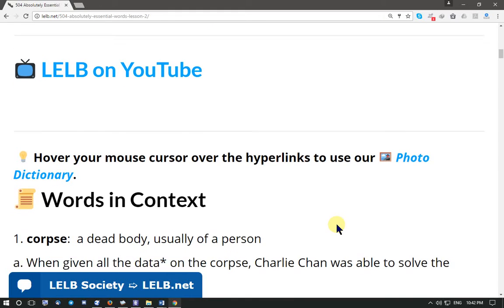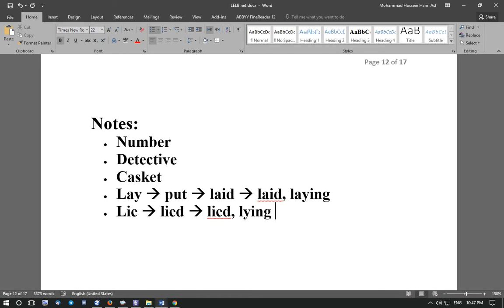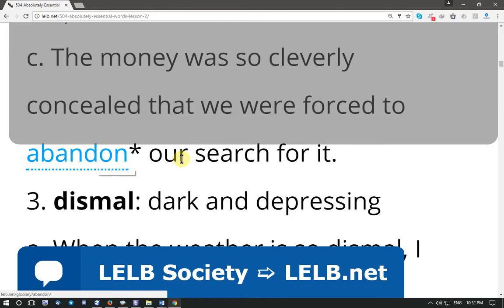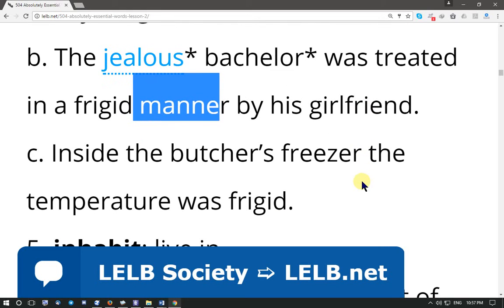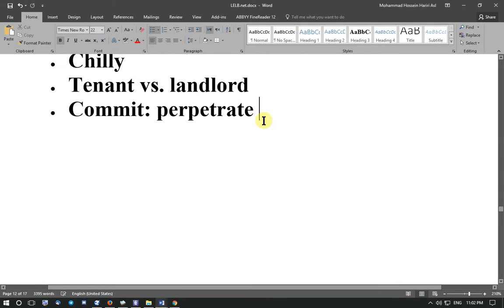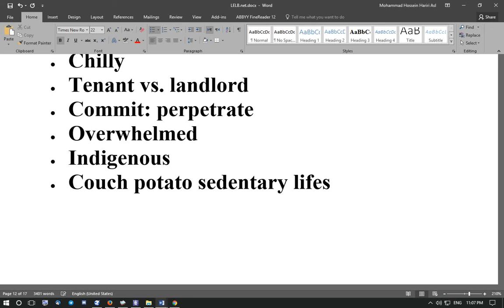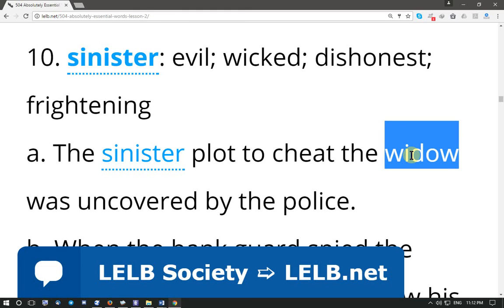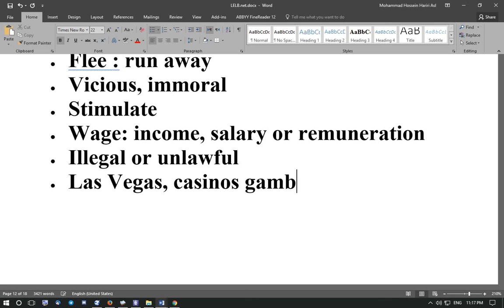504 Absolutely Essential Words, Lesson 2 - LELB Society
📜 Words in Context

1. corpse:  a dead body, usually of a person
a. When given all the data* on the corpse, Charlie Chan was able to solve the murder.
b. The corpse was laid to rest in the vacant* coffin.
c. An oath* of revenge was sworn over the corpse by his relatives.
2. conceal: hide
a. Tris could not conceal his love for Gloria.
b. Count Dracula concealed the corpse* in his castle.
c. The money was so cleverly concealed that we were forced to abandon* our search for it.
3. dismal: dark and depressing
a. When the weather is so dismal, I sometimes stay in bed all day.
b. I am unaccustomed* to this dismal climate.
c. As the dismal reports of the election came in, the senator’s friends tactfully* made no mention of them.
4. frigid: very cold
a. It was a great hardship* for the men to live through the frigid winter at Valley Forge.
b. The jealous* bachelor* was treated in a frigid manner by his girlfriend.
c. Inside the butcher’s freezer the temperature was frigid.
5. inhabit: live in
a. Eskimos inhabit the frigid* part of Alaska.
b. Because Sidney qualified,* he was allowed to inhabit the vacant* apartment.
c. Many crimes are committed each year against those who inhabit the slum area of our city.
6. numb: without the power of feeling; deadened
a. My fingers quickly became numb in the frigid* room.
b. A numb feeling came over Mr. Massey as he read the telegram.
c. When the nurse stuck a pin in my numb leg, I felt nothing.
7. peril: danger
a. The hunter was abandoned* by the natives when he described the peril which lay ahead of them.
b. There is great peril in trying to climb the mountain.
c. Our library is filled with stories of perilous adventures.
8. recline: lie down; stretch out; lean back
a. Richard likes to recline in front of the television set.
b. After reclining on her right arm for an hour, Maxine found that it had become numb.*
c. My dog’s greatest pleasure is to recline by the warm fireplace.
9. shriek: scream
a. The maid shrieked when she discovered the corpse.*
b. With a loud shriek, Ronald fled from the room.
c. Facing the peril* of the waterfall, the boatman let out a terrible shriek.
10. sinister: evil; wicked; dishonest; frightening
a. The sinister plot to cheat the widow was uncovered by the police.
b. When the bank guard spied the sinister-looking customer, he drew his gun.
c. I was frightened by the sinister shadow at the bottom of the stairs.
11. tempt: try to get someone to do something; test; invite
a. A banana split can tempt me to break my diet.
b. The sight of beautiful Louise tempted the bachelor* to change his mind about marriage.
c. Your offer of a job tempts me greatly.
12. wager: bet
a. I lost a small wager on the Superbowl.
b. After winning the wager, Tex treated everyone to free drinks.
c. It is legal to make a wager in the state of Nevada.